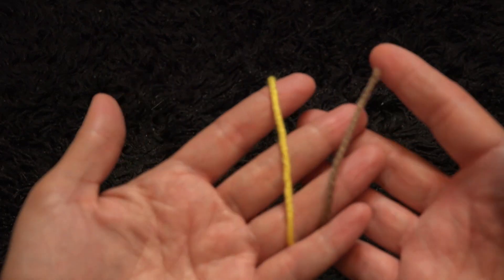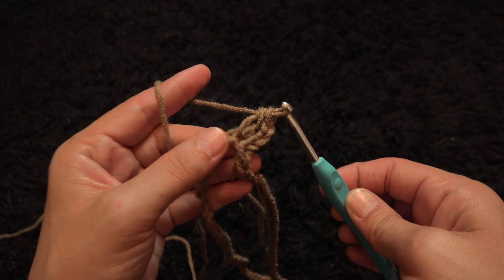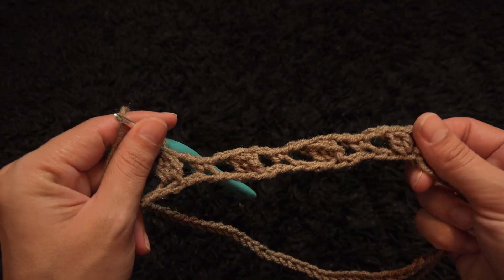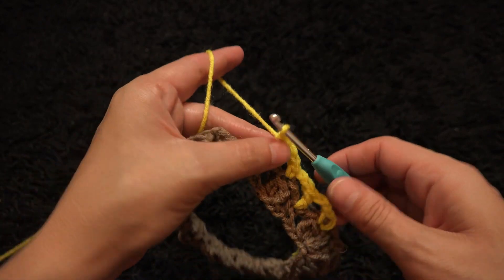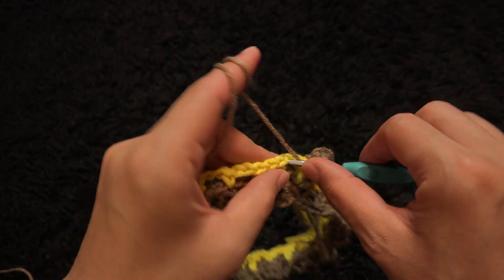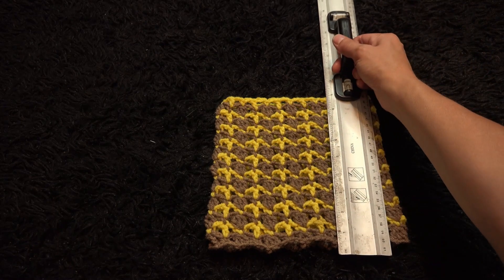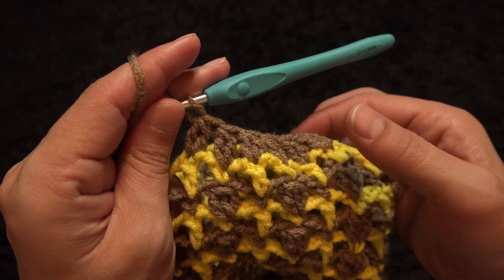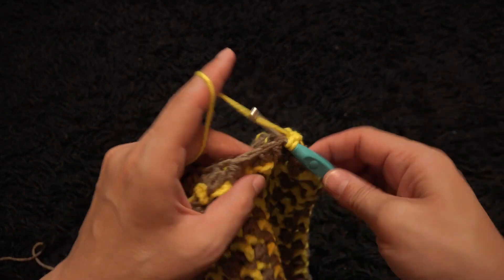How to Crochet a Beanie Hat Pattern #1060│by ThePatternFamily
Best Crochet Hooks:

Knitting Needles:

Yarn Needle:

Stitch Markers:

Fiber Glass Full Body Mannequin:

Realistic Mannequin Head: